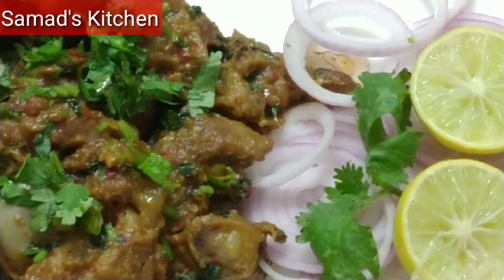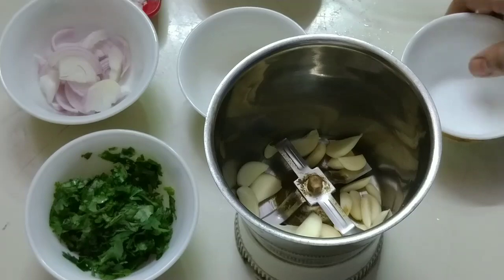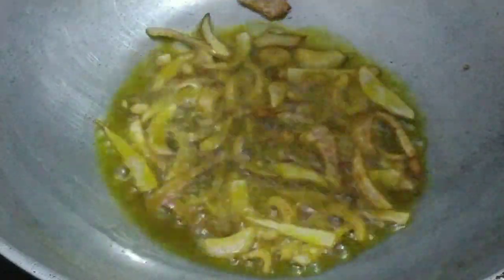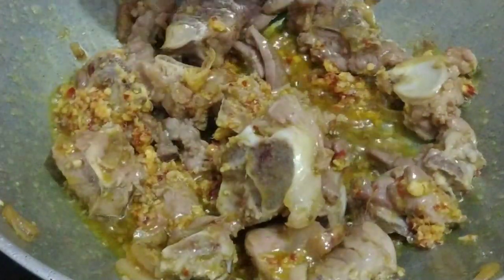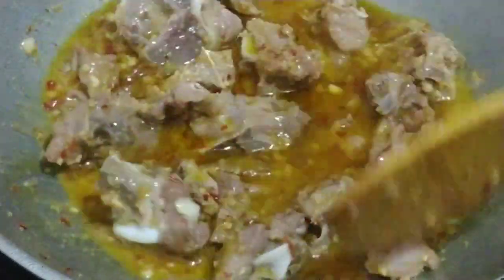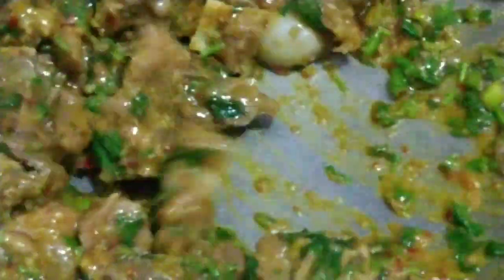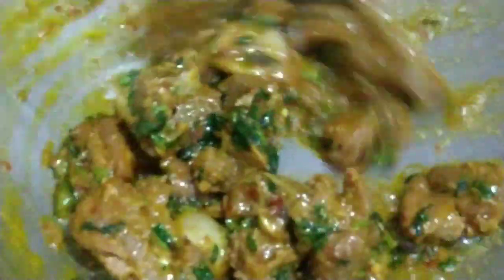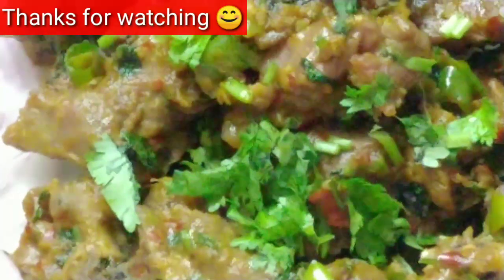मेरी नानी की आसान सीक्रेट रेसिपी ~नमक मिर्च ड्राई मटन। बकरीद स्पेशल रेसिपी। Samad's Kitchen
Namak Mirch Dry Mutton Recipe is our Special Family recipe which has been  enjoyed from generations to generations in our family. Spicy sal
ty Dry mutton recipe is very simple and easy to make but very delicious to eat. Its a mutton dry snack . This is our Eiduzuha special recipe . Please do try .
I would love to see your Feed back in the comment section.

INGIRDIENTS:
Mutton  Small pieces  with bones     250 g
green chillis        4-5
Coriander leaves  Handful
Salt
Mastard Oil          2tbs

Please watch the video  to know the steps.
Dry mutton kaise banaye
Dry mutton kaise banta hai

THANKS for WATHING "Samad's Kitchen'